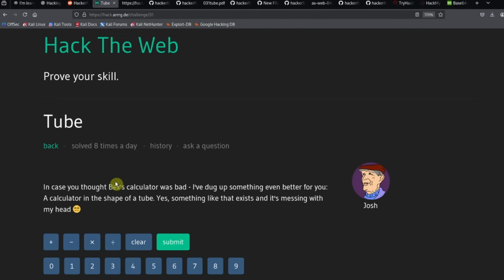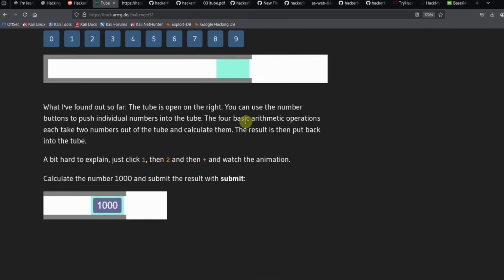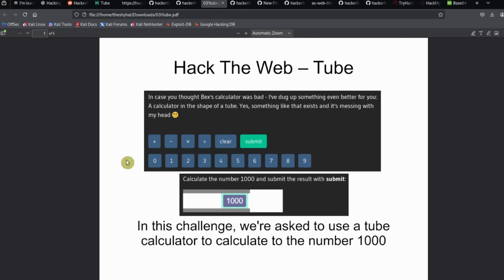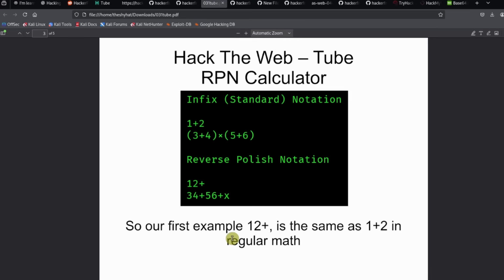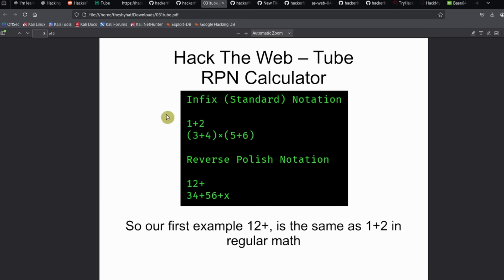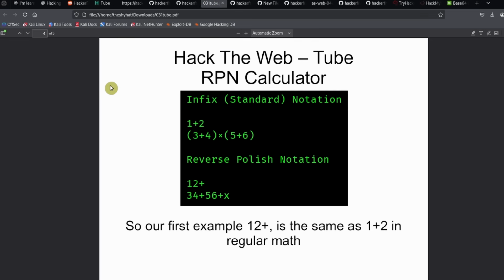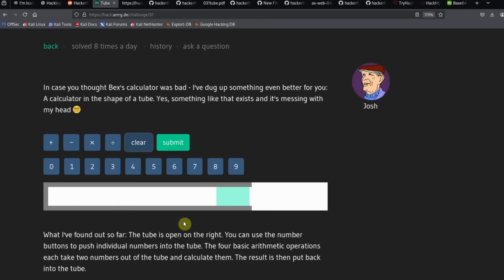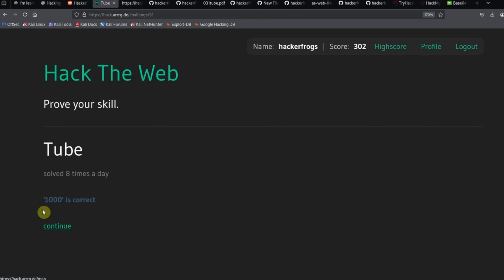Hack The Web - Tube - RPN Calculator - Easy Challenges